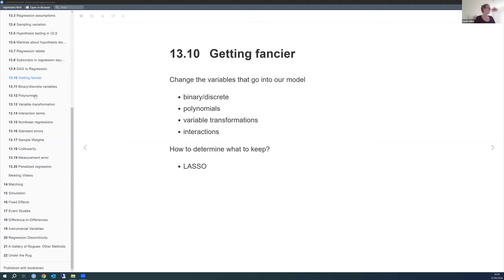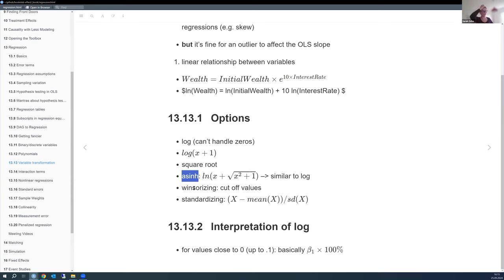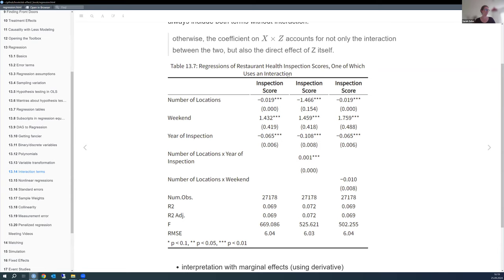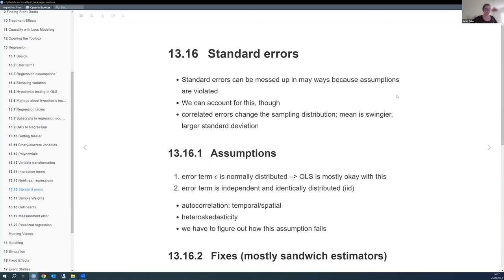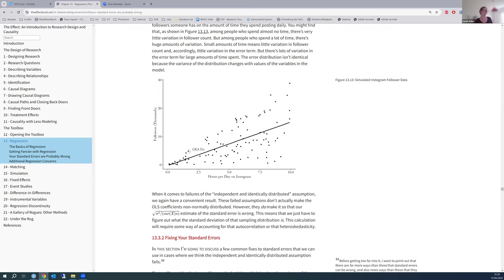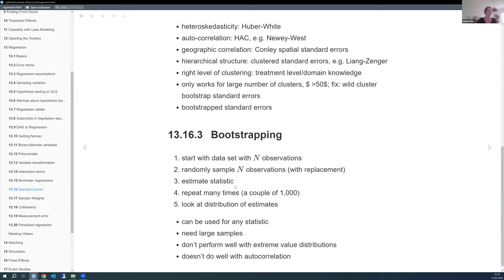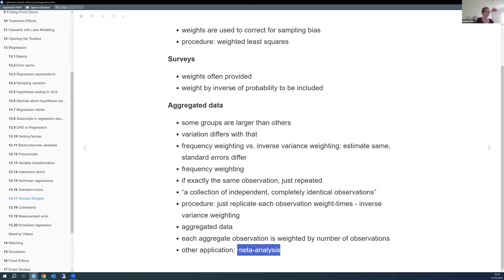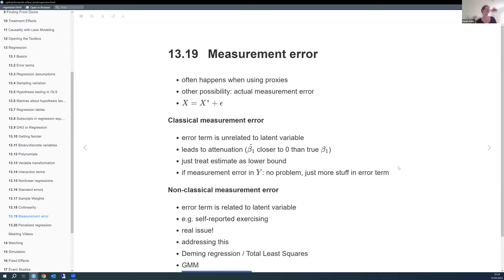The Effect: An Introduction to Research Design and Causality: Regression (effect01 13)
Sarah Zeller leads a discussion of Chapter 13 ("Regression") from The Effect: An Introduction to Research Design and Causality by Nick Huntington-Klein on 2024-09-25, to the DSLC effect Book Club. Cohort 01